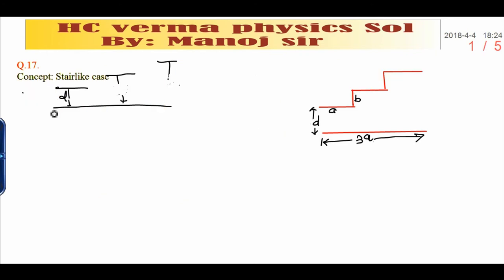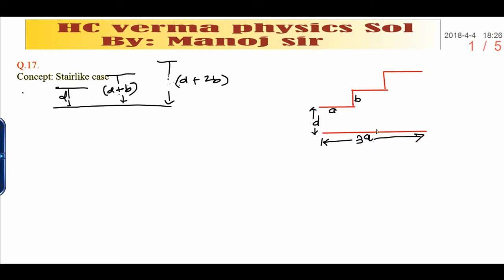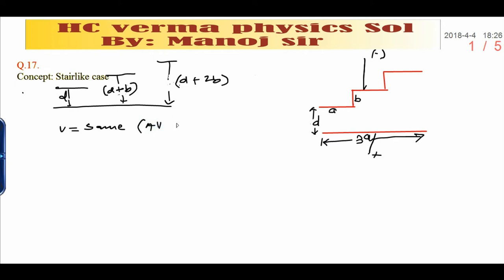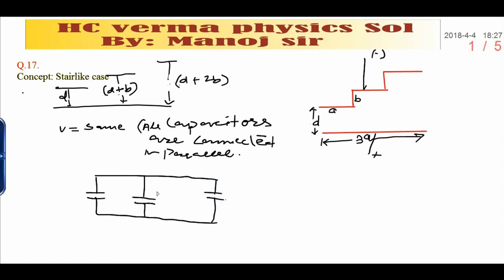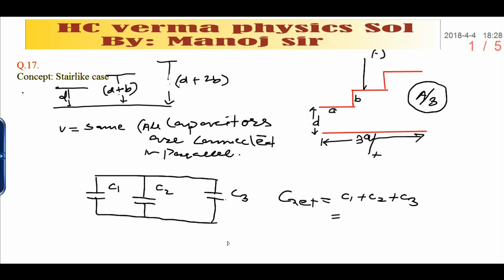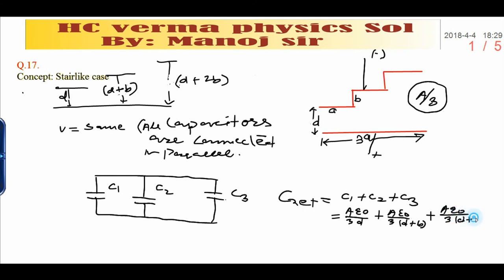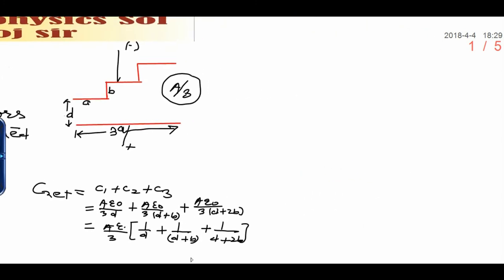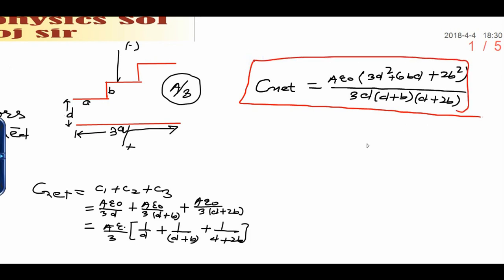hc vema sol of physics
target IIT/JEE-NEET